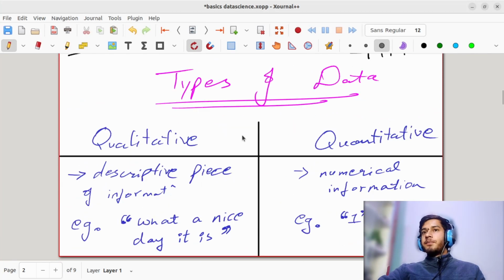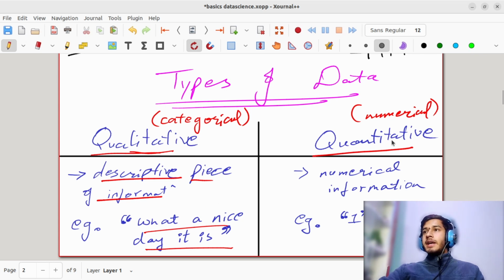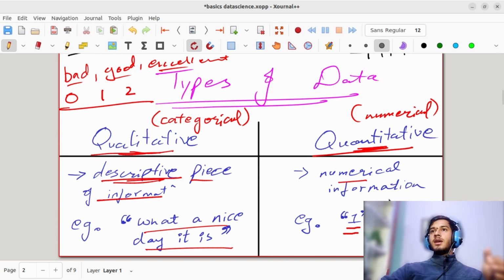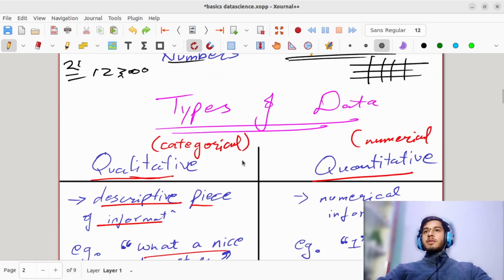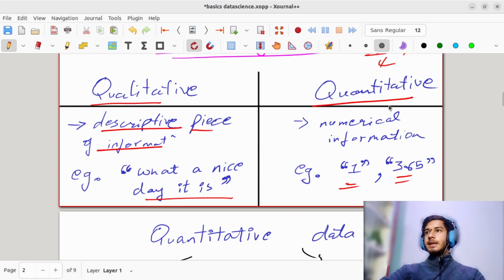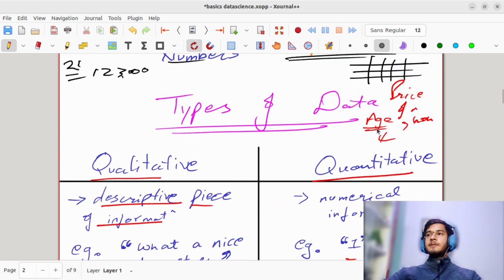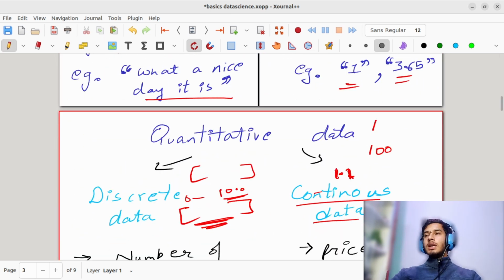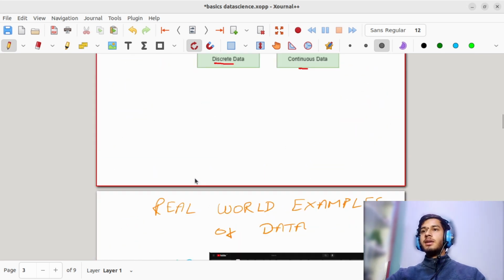Understanding Types of Data: A Comprehensive Guide | Data Science Basics Series Part 2"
Embark on a journey into the diverse world of data with the first installment of our Data Science Series! In this episode, we dive deep into the fundamental concept of data types. From categorical to numerical, discrete to continuous, we unravel the nuances of each type and explore their significance in data analysis. Whether you're a novice or a seasoned data enthusiast, this video equips you with essential knowledge to navigate the complexities of data science. Join us as we demystify the various types of data and lay a solid groundwork for your data-driven endeavors.